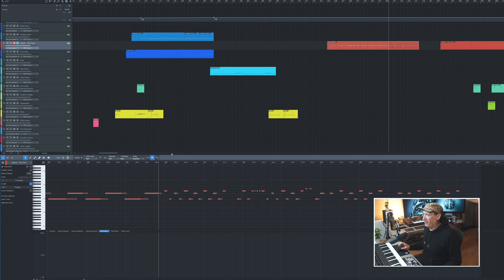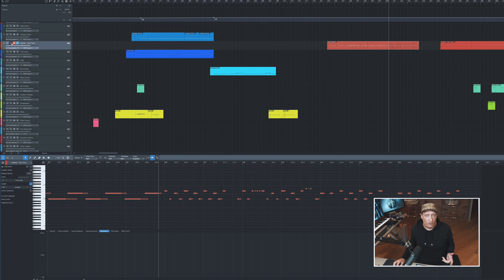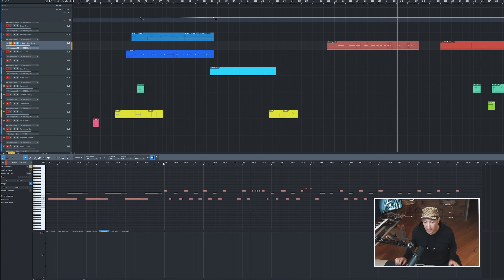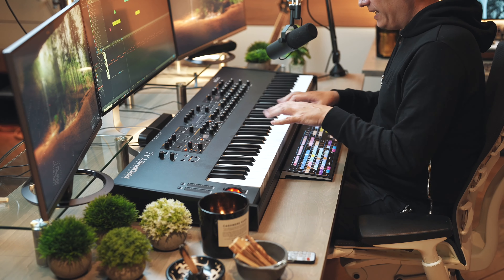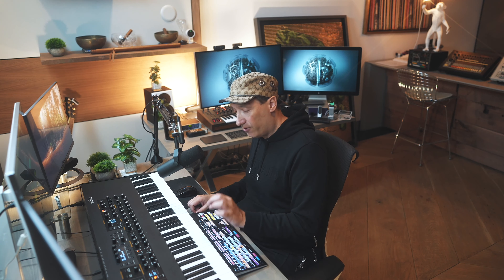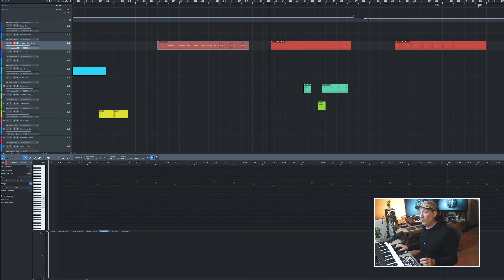Tick Tock Sneak Peek - Clocks in Trap and Pop Music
Tick Tock UDS is perfect for Hybrid Cinema scoring or sound design, adding a plethora of clicks, ticks, and tocks to your palette. We spent many months recording a vast assortment of time keeping devices, dusty old typewriters and everything that goes tick and/or tock. Over 3.3K samples later and we have the ultimate library for your ticking tocking clicking clocking needs.

Create percussive pulses with any of the 37 Parts or 44 Programs. Choose from 17 different Egg Timers, 9 Metronomes, 9 Stopwatches, and 2 Typewriters to create your perfect temporal soundscape. Morph a ticking timepiece into a typewriter or tasty synth hit to create fun new rhythmic textures.

Tick Tock UDS is $50